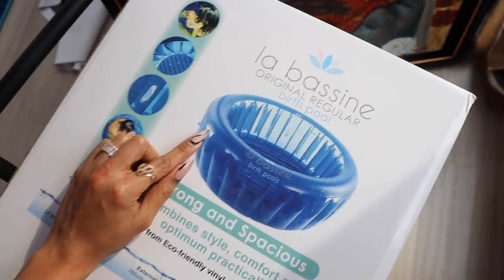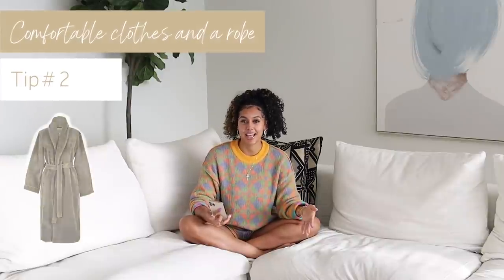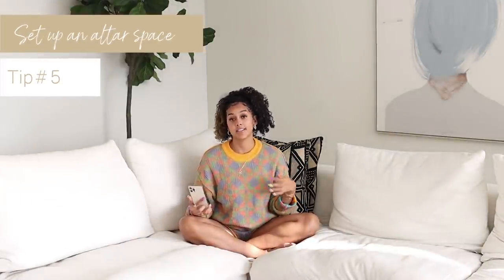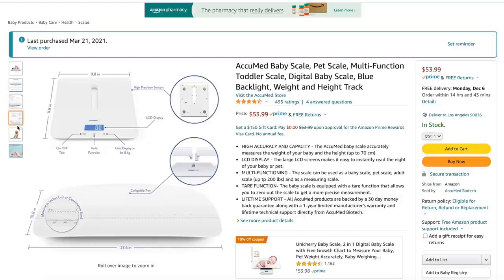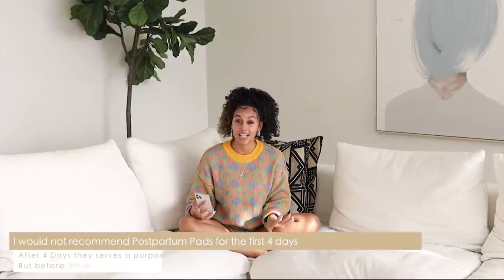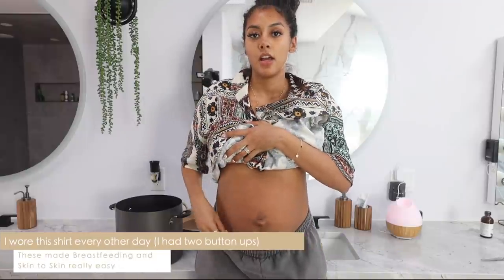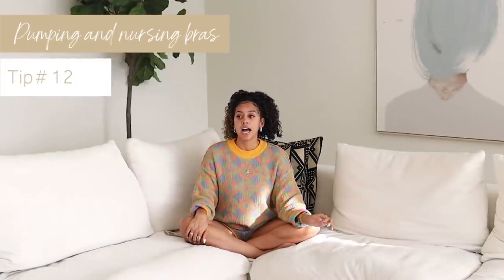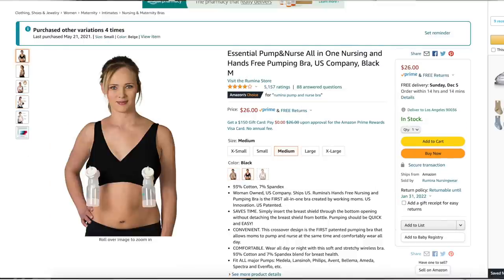What I Needed for a Natural Home Birth